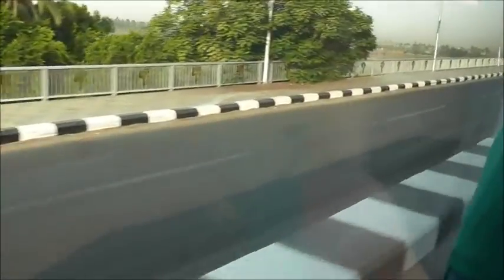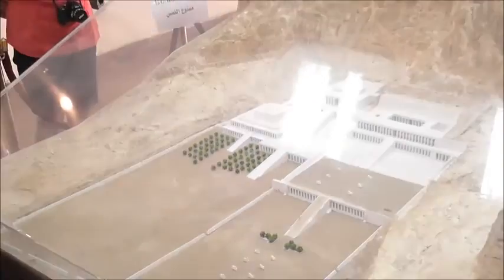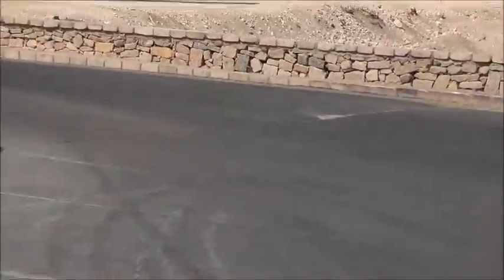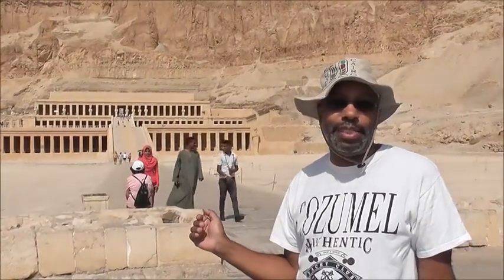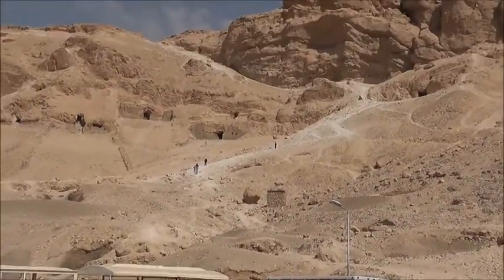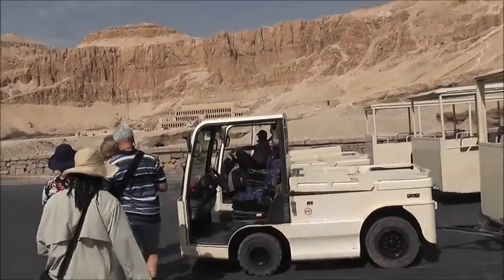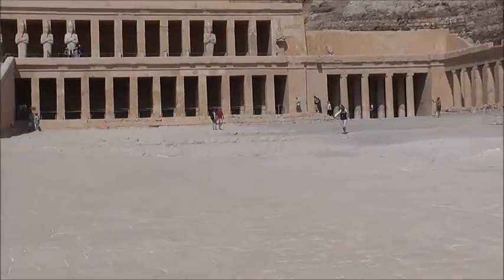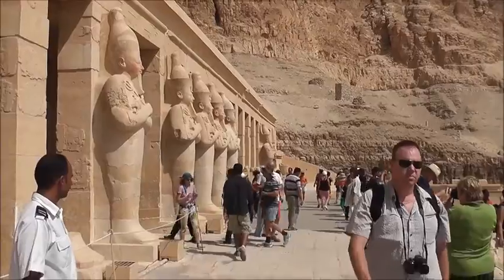Visit to Hatshepsut's Mortuary Temple at Deir el Bahri (Near Luxor)